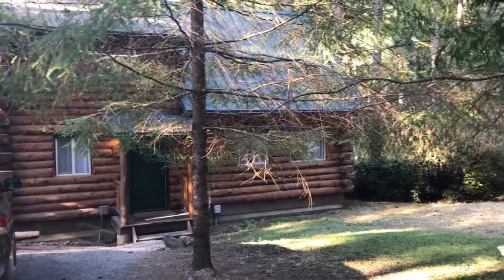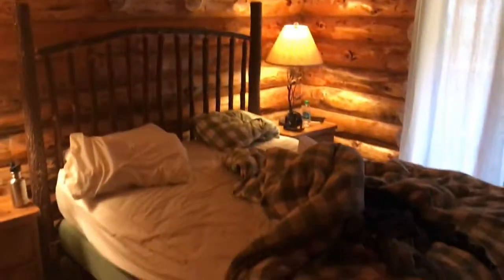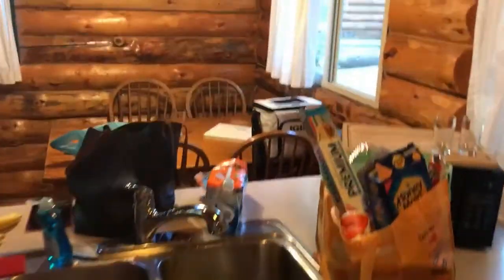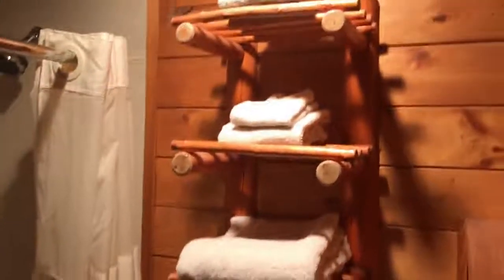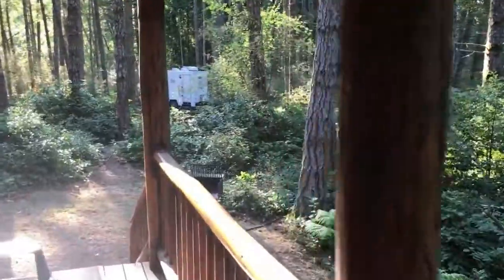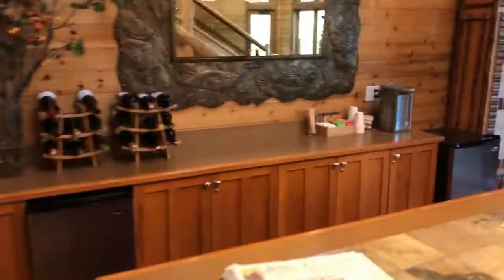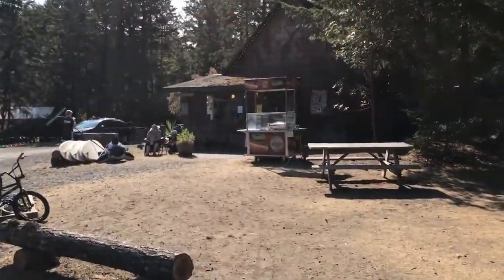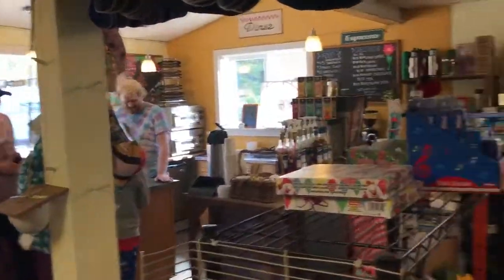Lakedale Resort at Three Lakes, San Juan Island, Washington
Walk-around of Lakedale resort at Three Lakes (video after pictures) on San Juan Island, San Juans, WA.